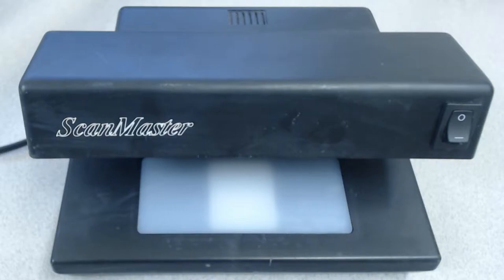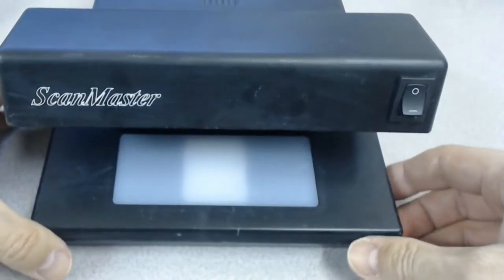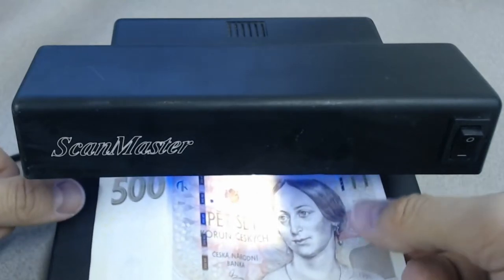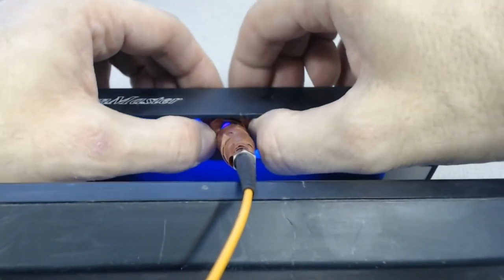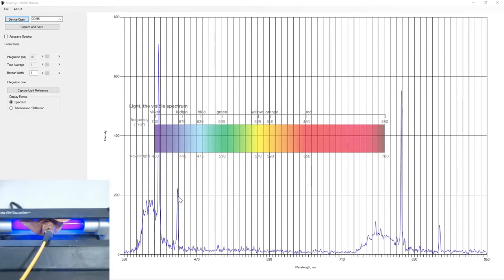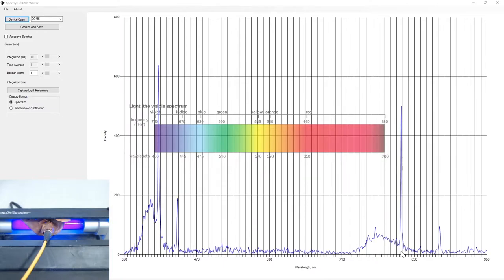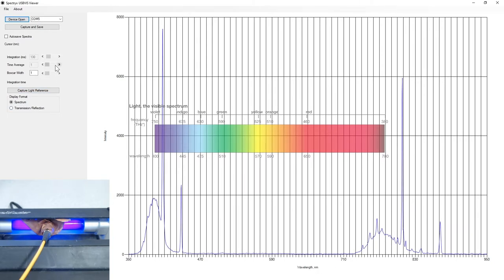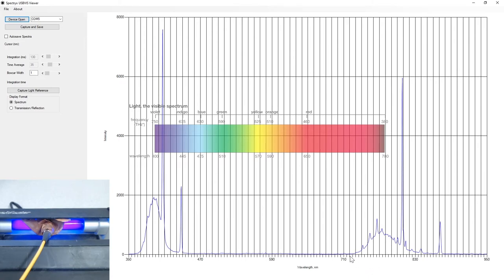Testing the SPECTRYX 1000 USBVIS with Ultra Violet lamp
The SPECTRYX 1000 USBVIS visible spectrum fibre optic spectrometer is tested with a Ultraviolet 'black light'.

Note: Something weird happened with the voice in this recording making it lower and choppy.

BANK: HSBC
Branch Address: 153 North Street Brighton, East Sussex, BN1 1SW
Account Name: Quantum Heat C.I.C
Sort Code: 40-14-03
Acc No.: 12631571
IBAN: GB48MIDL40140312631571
SWIFTBIC: MIDLGB22